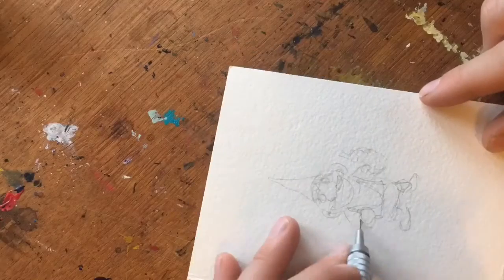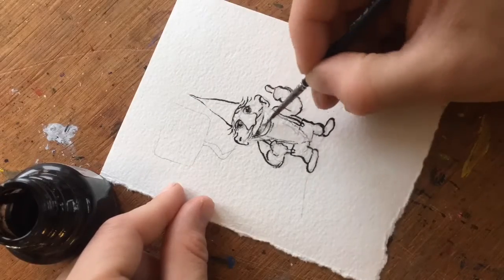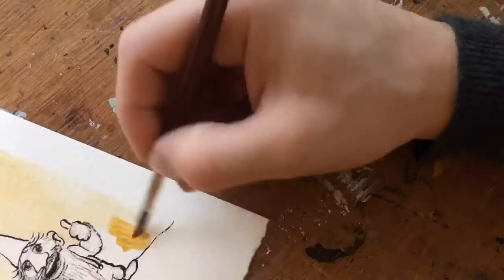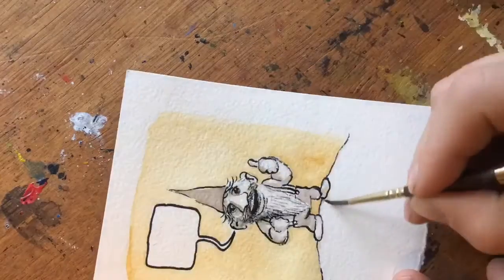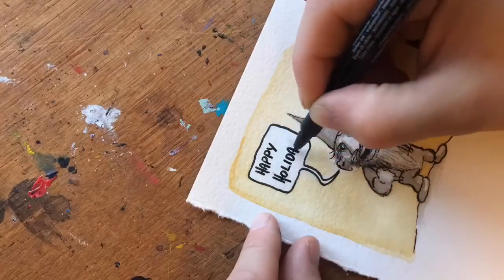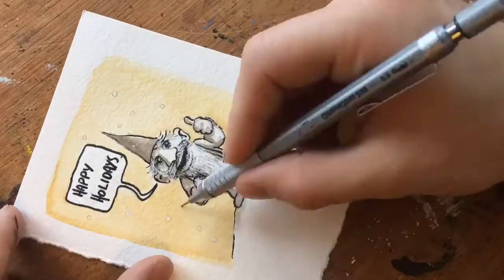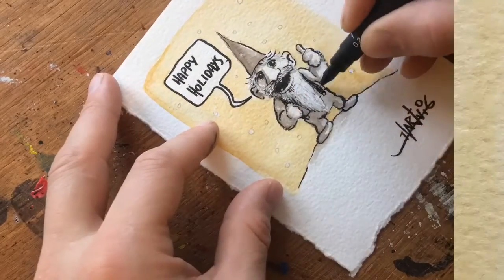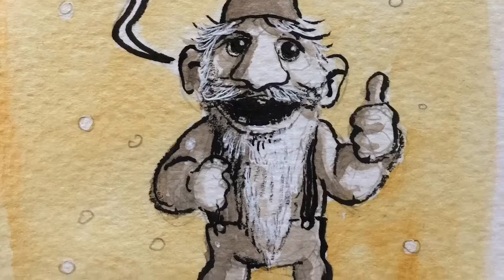Happy Holidays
Drawing of the day and something from central Aalborg. Enjoy